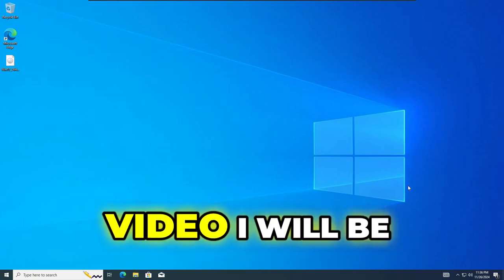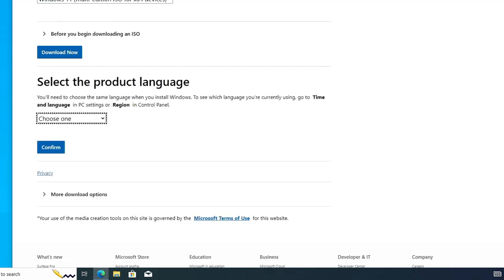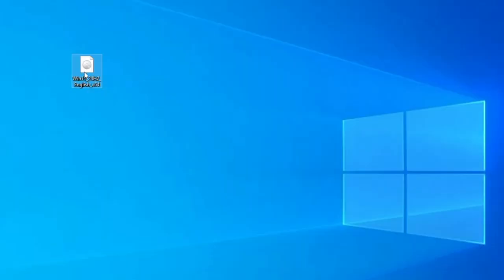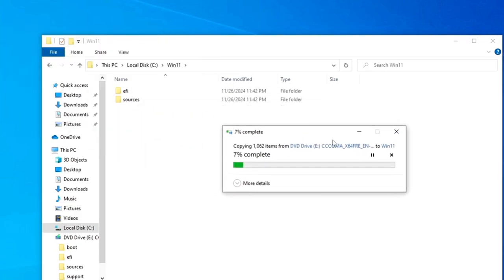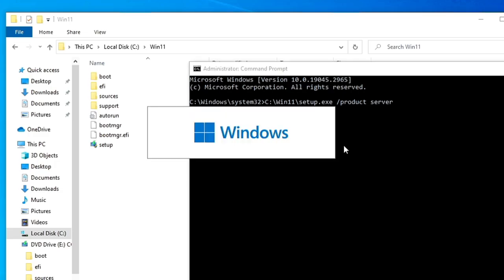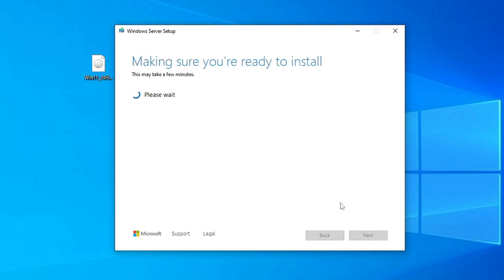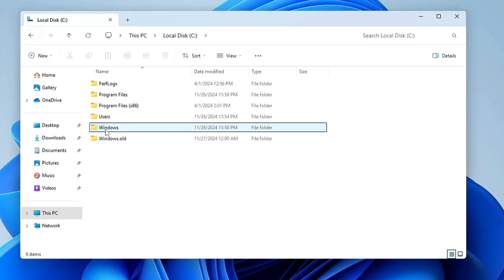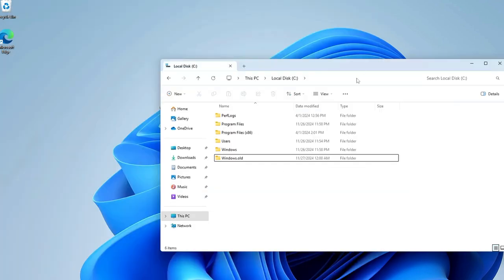How to install Window 11 without usb | no data loss